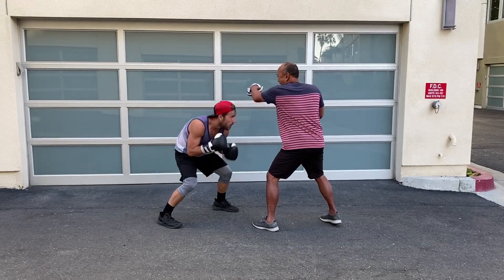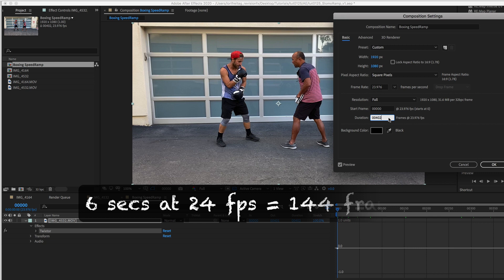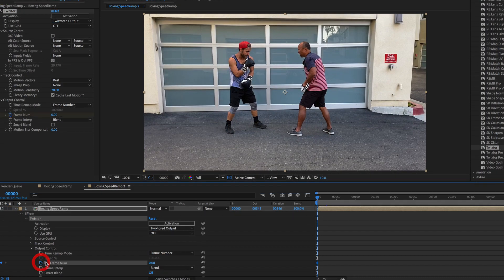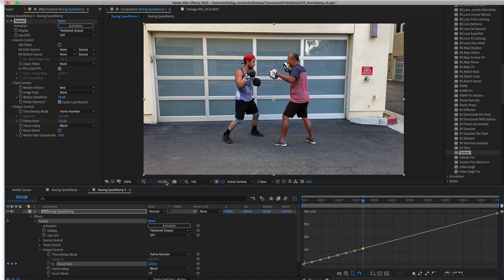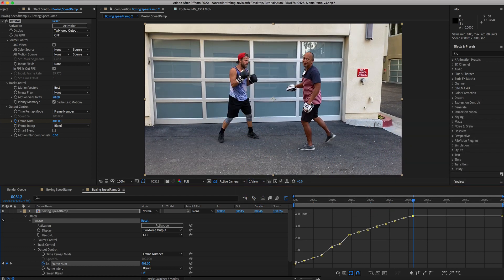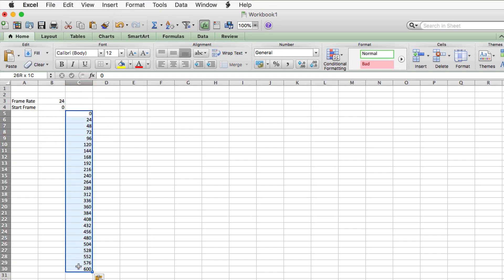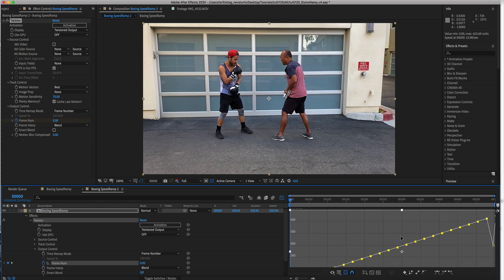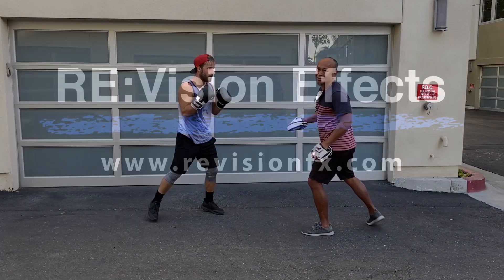Twixtor, Time Remapping and Excel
In this tutorial, you will see two different methods used to remap time, as well as a shortcut using an Excel spreadsheet.  We also see a frame rate conversion.